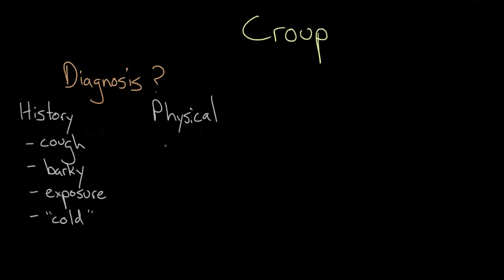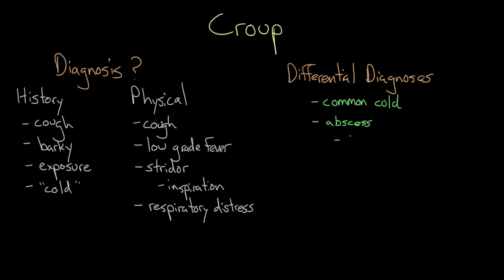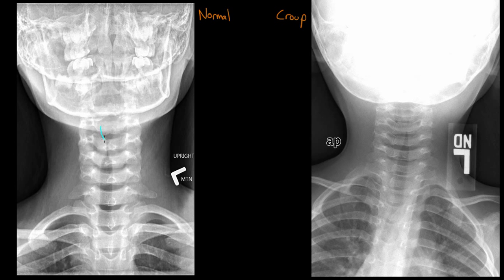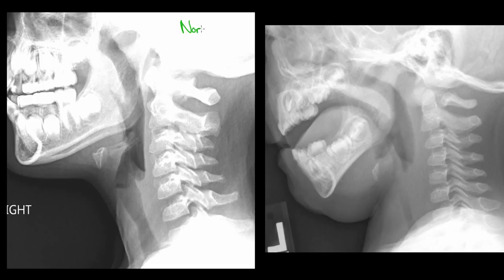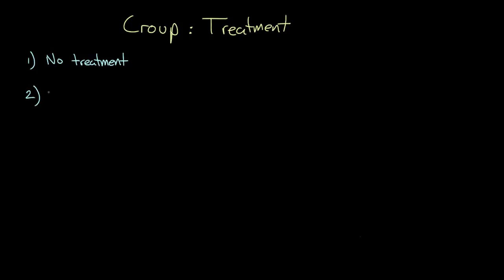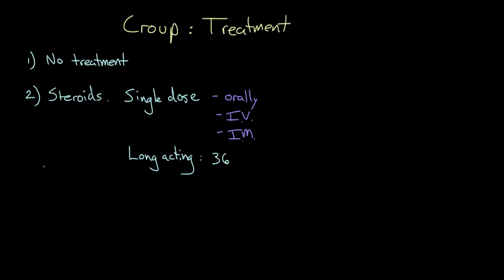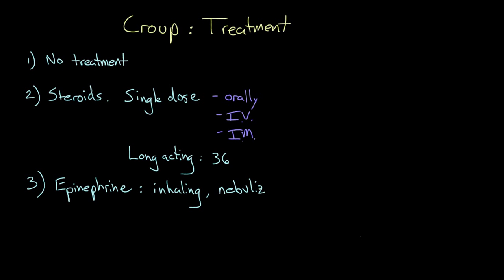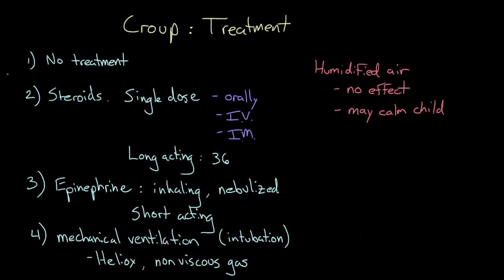Croup Dx and Tx